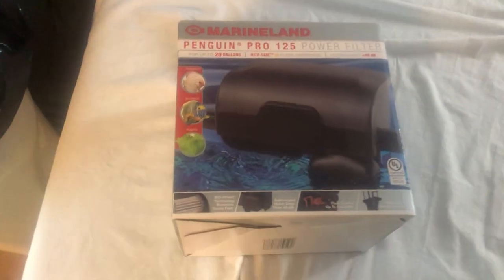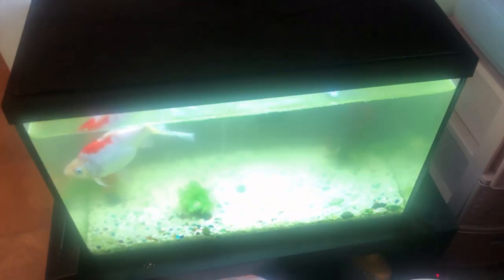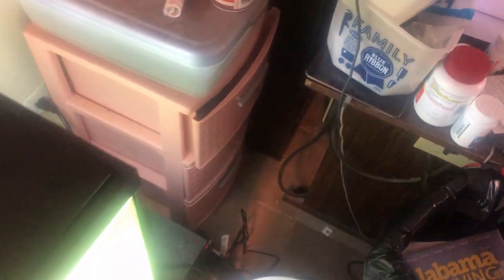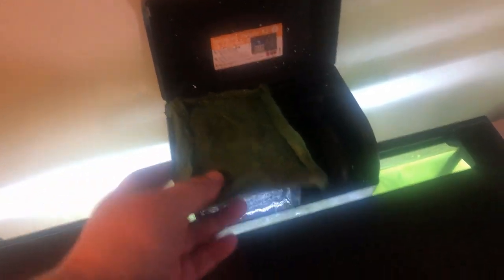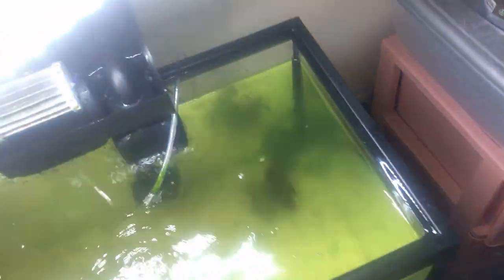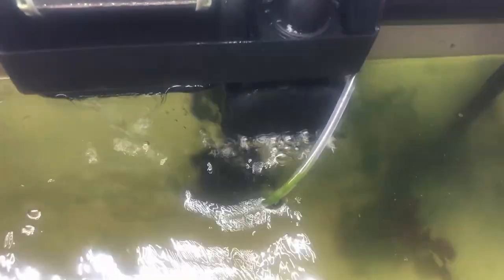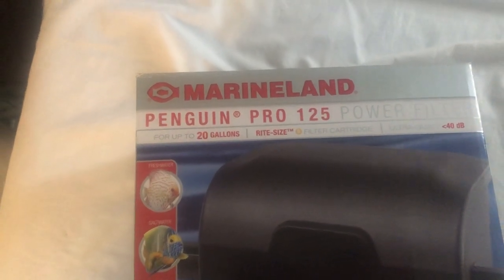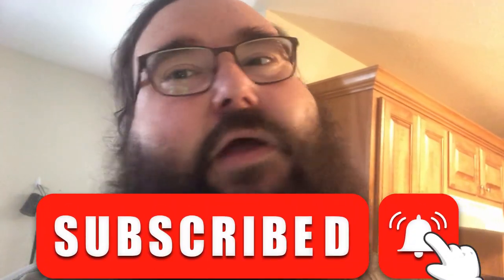Marineland Penguin Pro 125 Power Filter Pump Review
Reviewing the Marineland Penguin Pro 125 Power Filter Pump, and what I've found out to be a common problem with it's filter medium that others have as well.  (Note this isn't the first Marineland filter pump, this is the second and they both have the same glaring issue and yes it's getting replaced tomorrow/Monday).